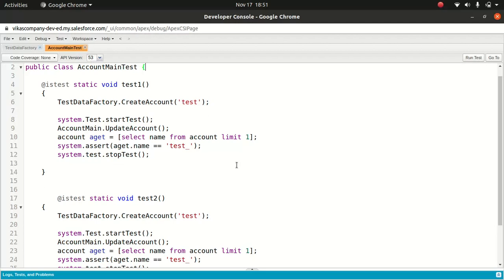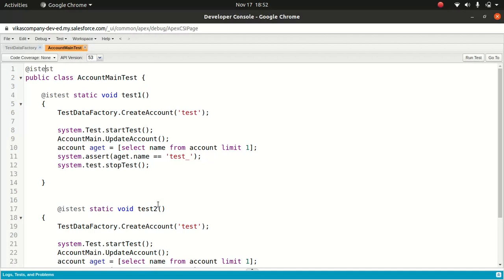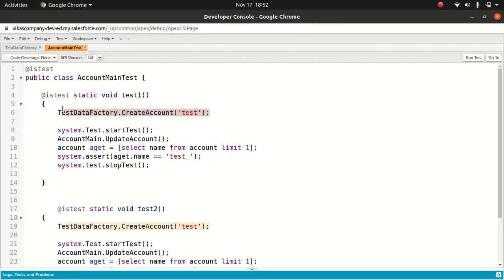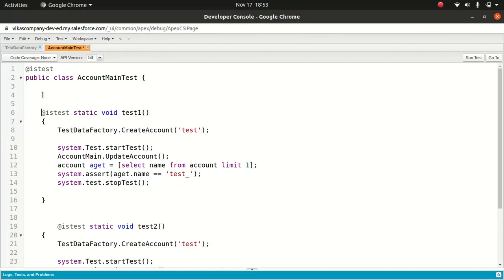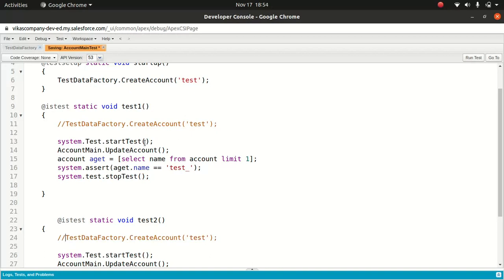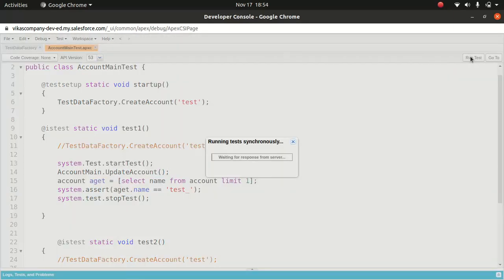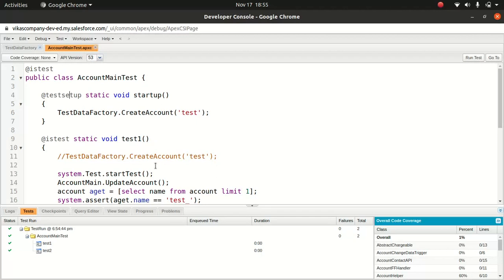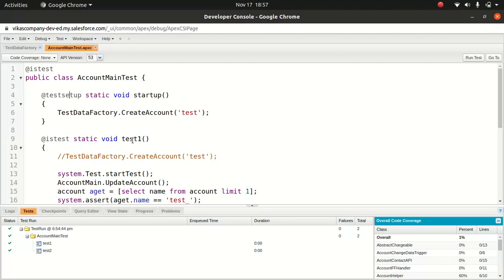Salesforce platform developer 2- Using test setup method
This tutorial will teach you about test setup methods.